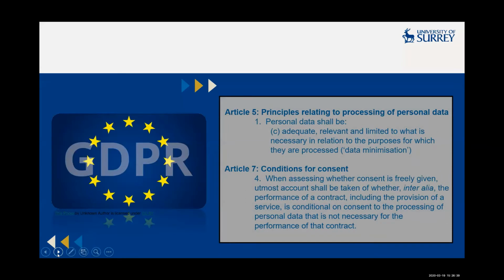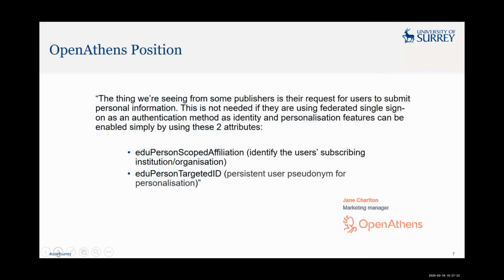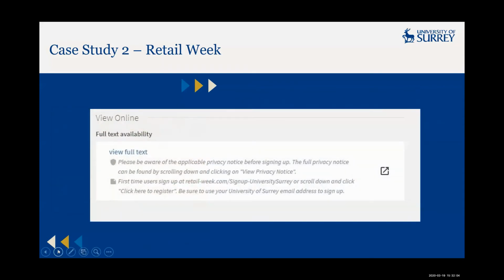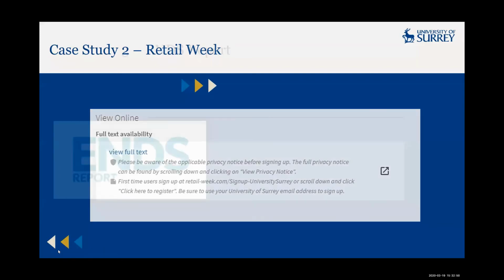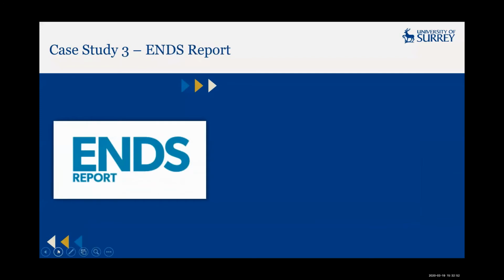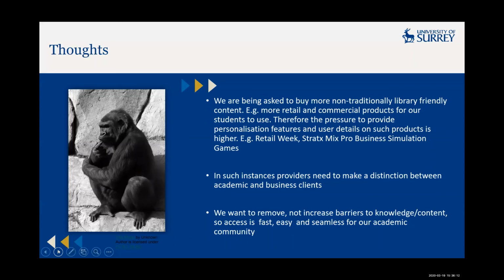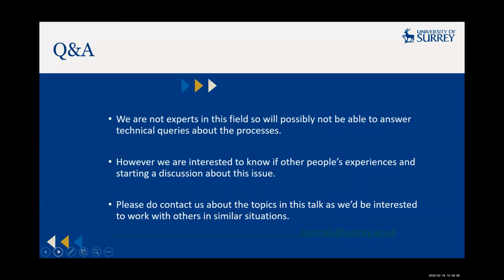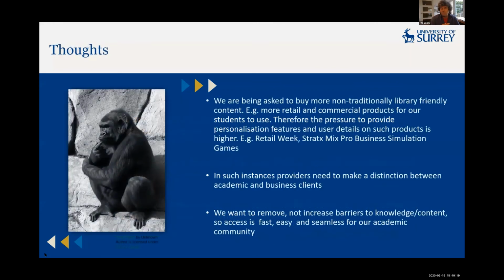Saying 'no' to publishers personal data gathering – Access Lab 2020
Presented by Sally Hoadley, Jerome Farrell, Hannah Wise, University of Surrey

In today’s academic environment, there is a growing conflict between GDPR requirements and providers’ increased pressure on releasing our users’ personal information. This session details our own experiences of challenging these requests using examples of three suppliers, and the outcomes we managed to achieve. Working heavily with OpenAthens who aided with the technical elements for a successful resolution. It will encourage discussion amongst participants about their own experiences and how we as a community can resist these requests, especially in the constantly changing political landscape.